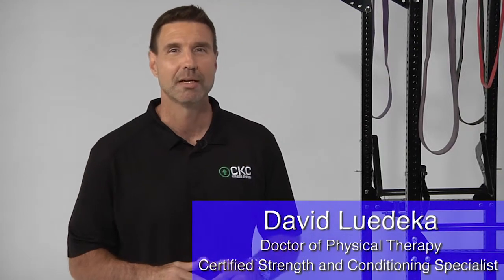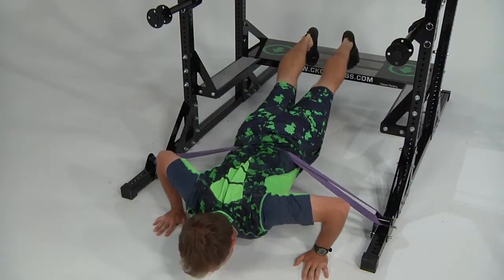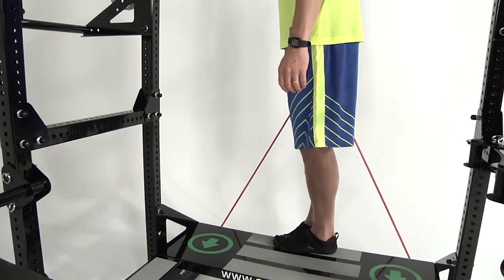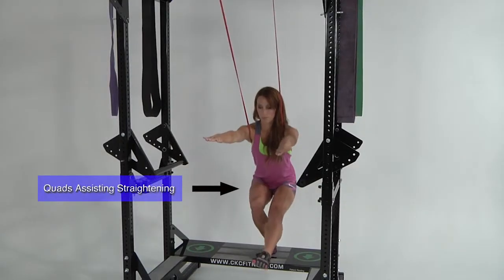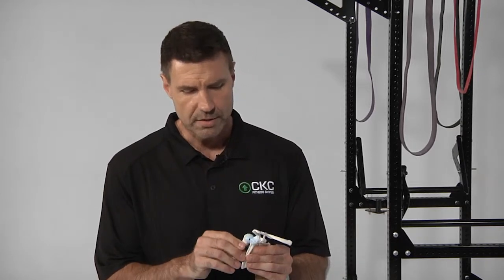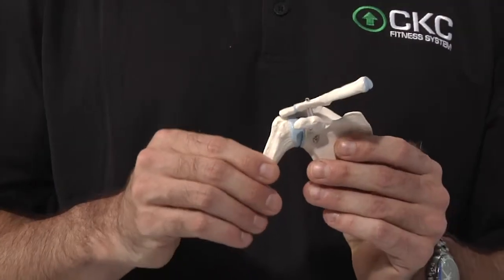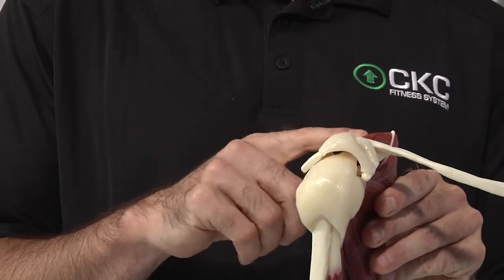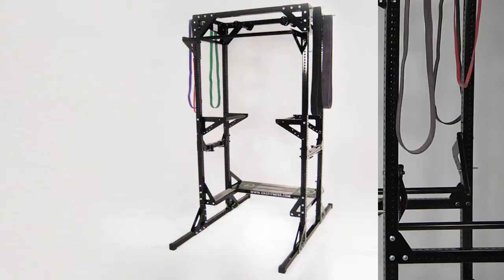How Does It Work? The Luedeka Body Weight Trainer from CKC Fitness System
Educational video about the benefits of choosing The Luedeka Body Weight Trainer from CKC Fitness.